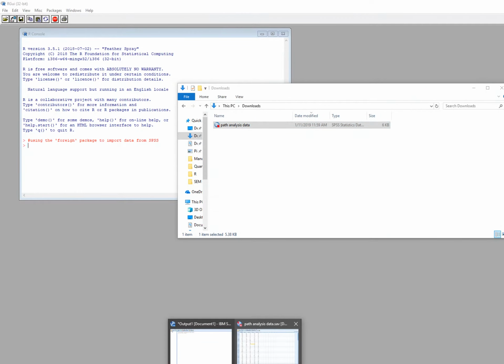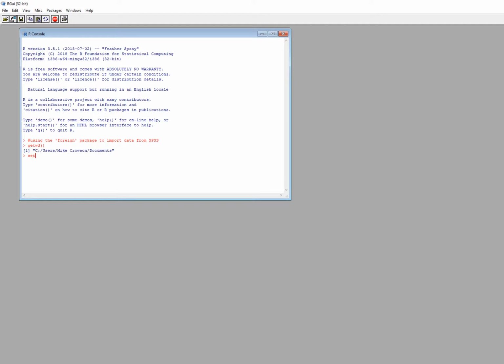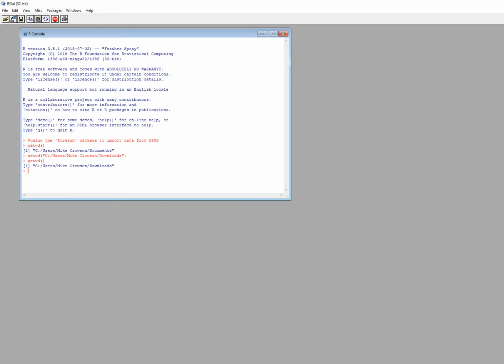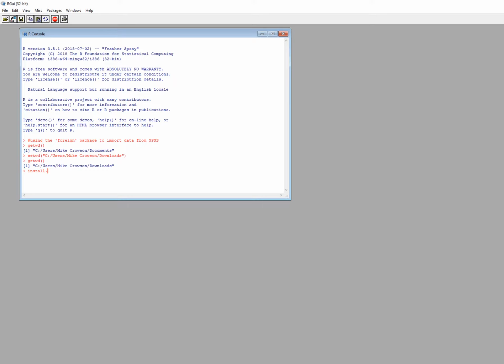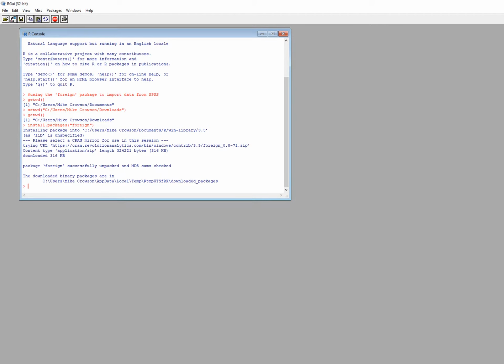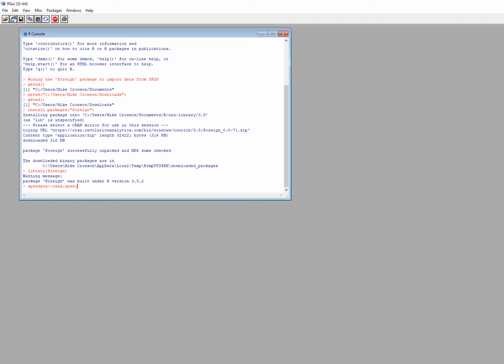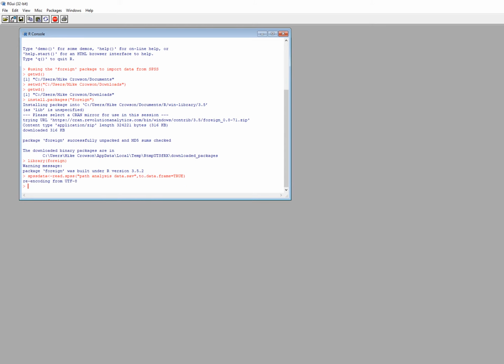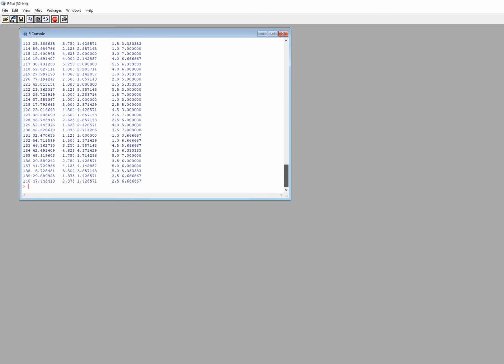Intro to R (video 13): Importing SPSS data into R using the 'foreign' package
This video demonstrates how to use the user-written package 'foreign' to import SPSS data into R. Helpful documentation for this package can be accessed

You can download a copy of the SPSS data used in the demonstration